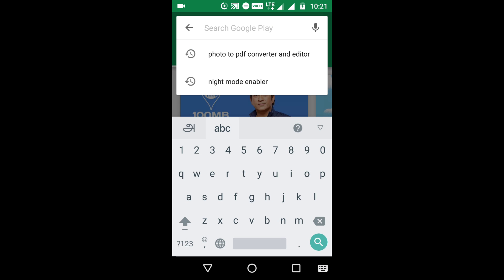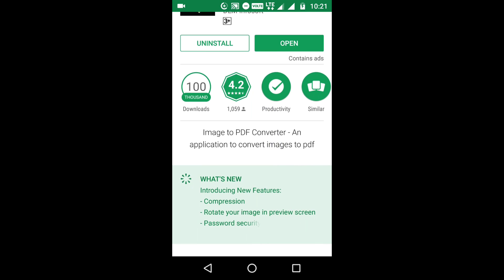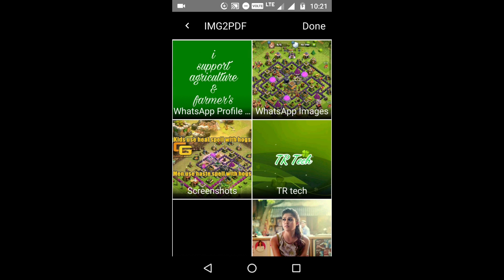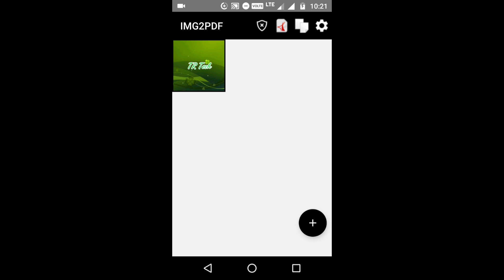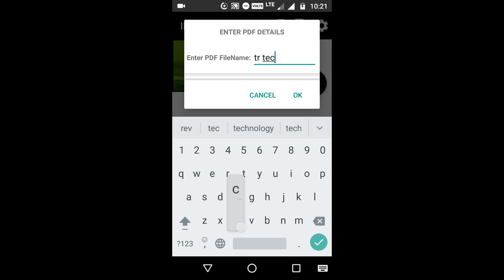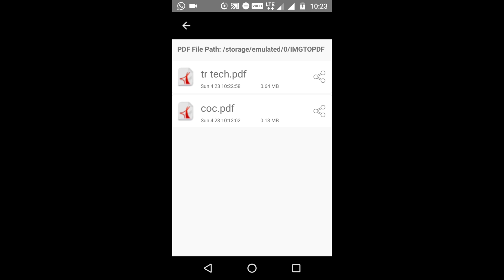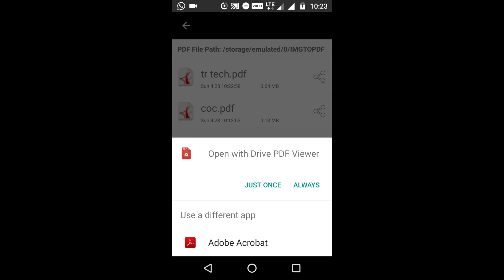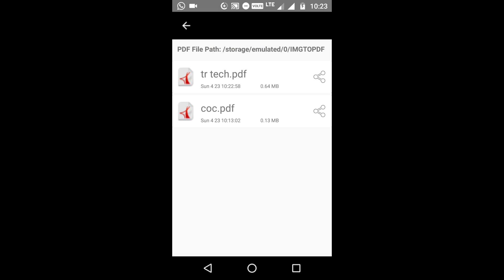How to convert image into pdf file in android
In this Video we are going to learn How to Convert Images to PDF File in single click by using a mobile app .

Image to PDF Converter Free is a quick and easy-to-use PDF utility that is designed to batch convert image files to PDF document. Just add image files to the list and click the Convert button, this software will directly convert them to a PDF document.